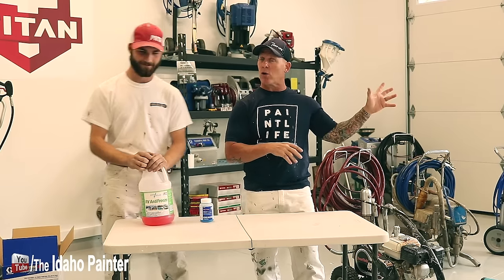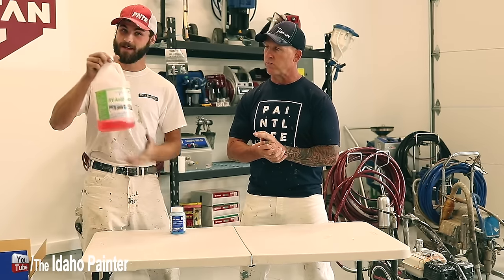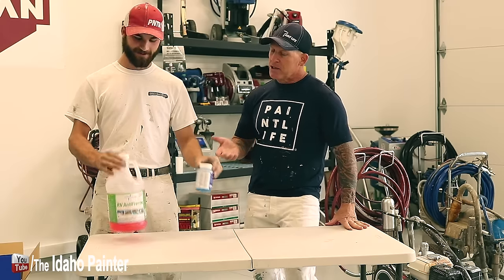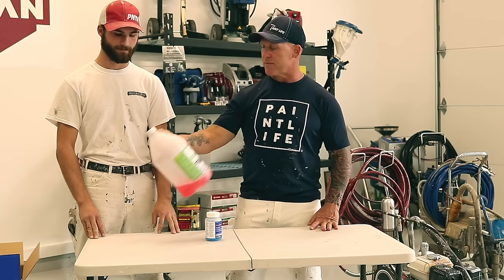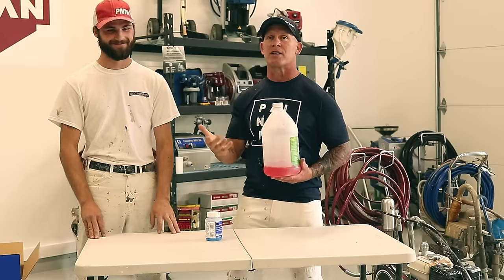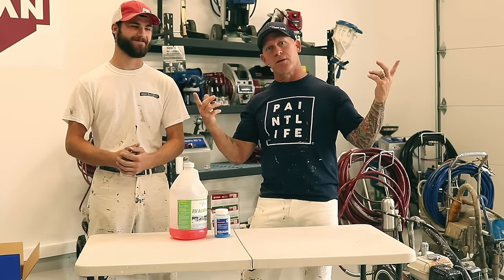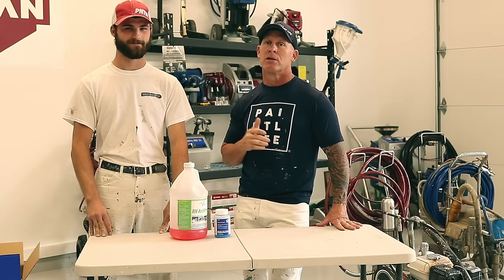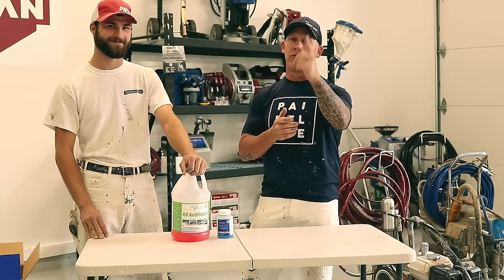Winterize Airless Sprayers. Winter Tool HACK!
How to prepare your airless paint sprayer for winter.

RV anitfreeze
Graco Pump Protector

Joshua 1:9